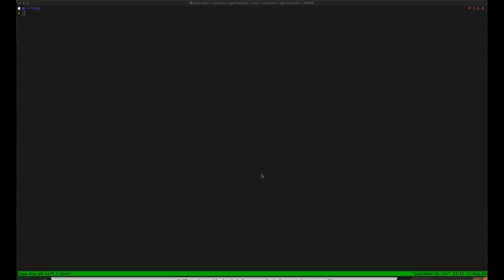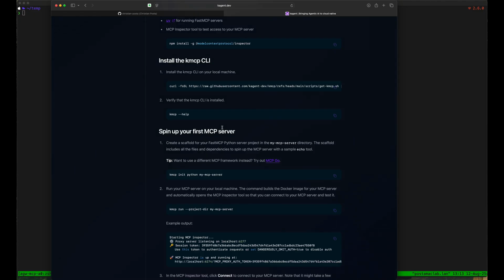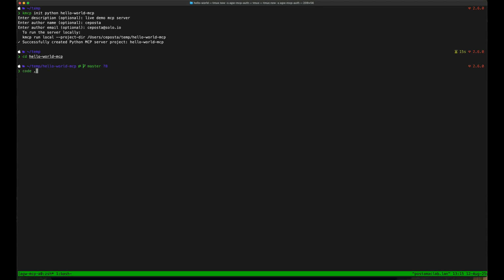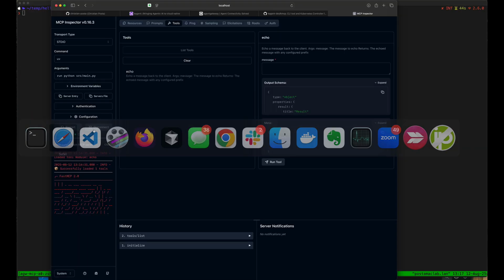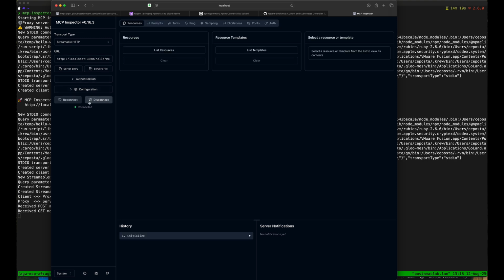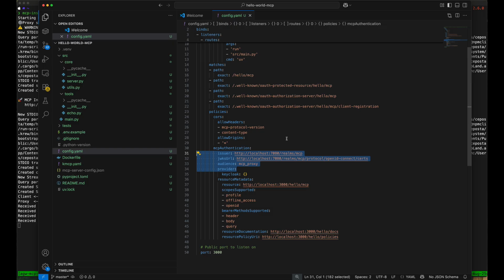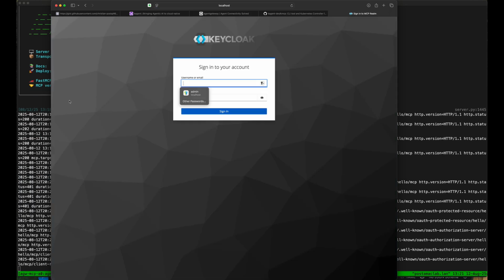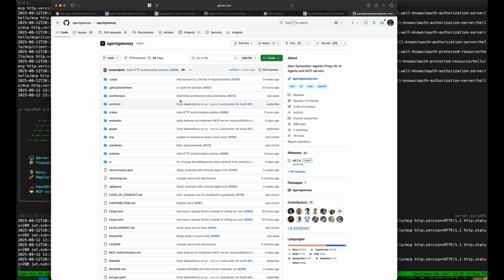Implementing MCP Authorization the Easy Way with Agent Gateway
Agent Gateway makes it very easy to be compliant with the MCP Authorization spec, including smoothing over OAuth provider deficiencies (ie, not implementing the OAuth spec correctly, missing pieces etc). Take a look at this demo where we create a new MCP server, and using agent gateway, correctly expose the MCP Authorization requirements.